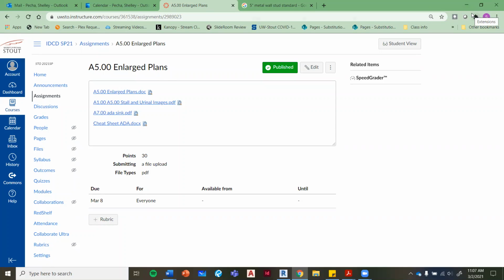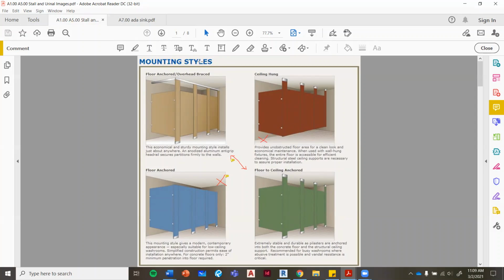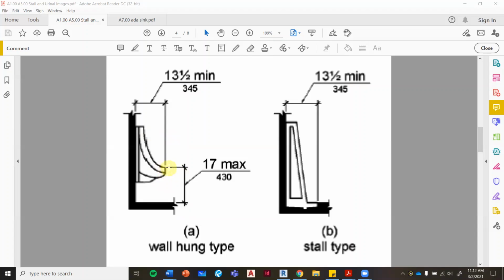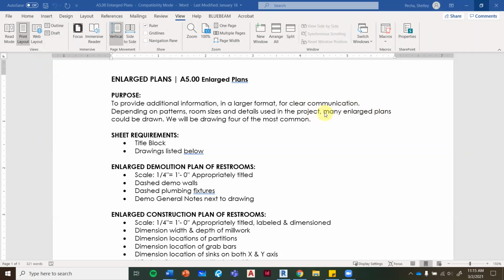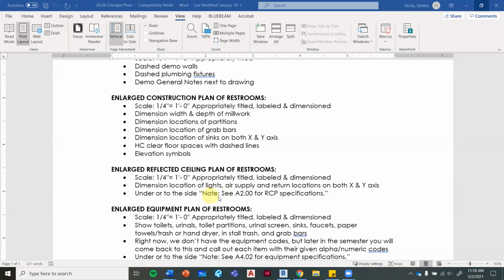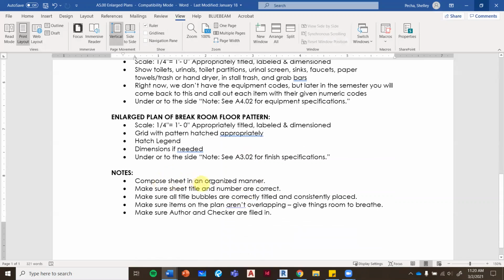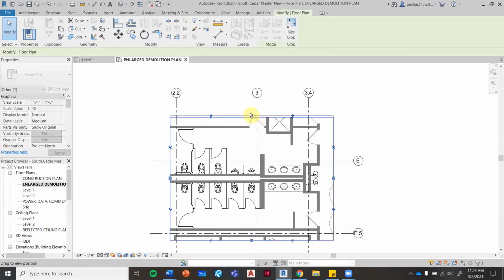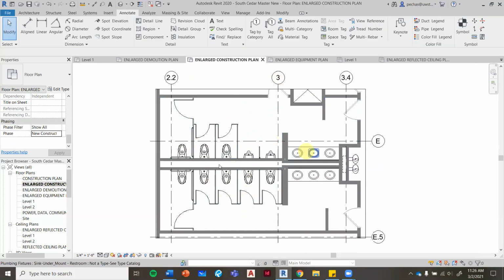A5.00 Lecture Video #1 Trim 1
First part of first video on A5.00 restrooms